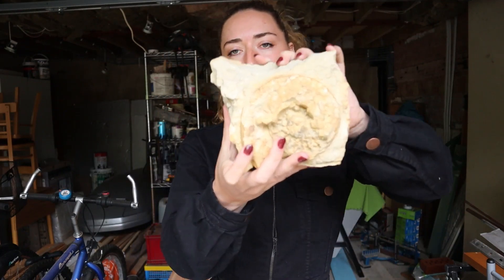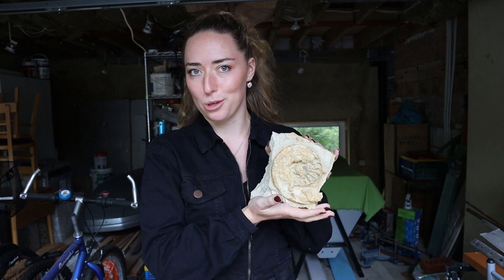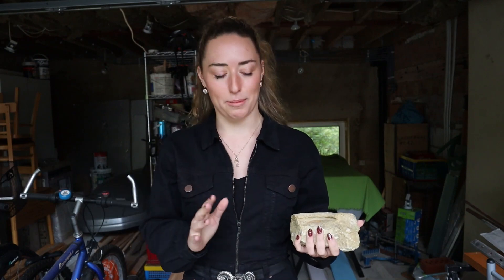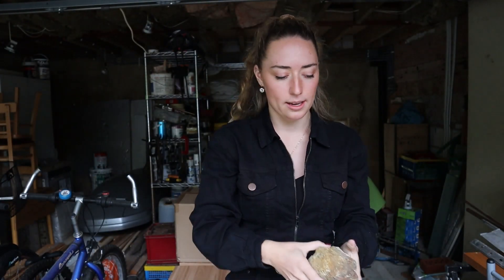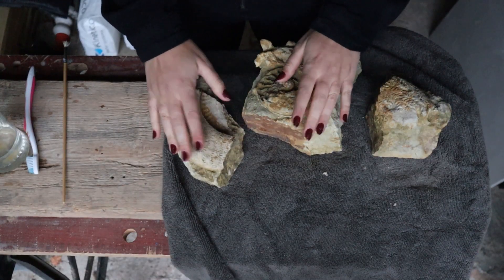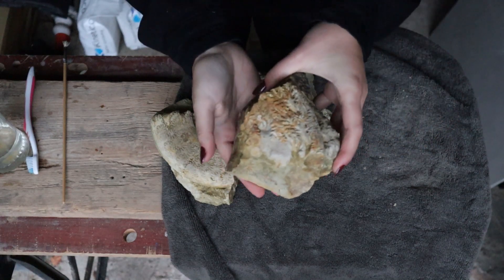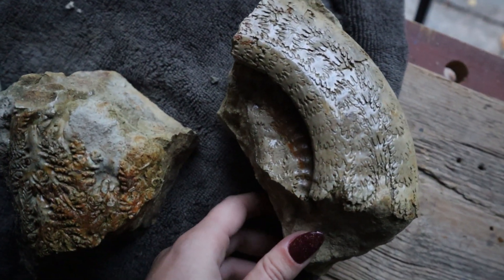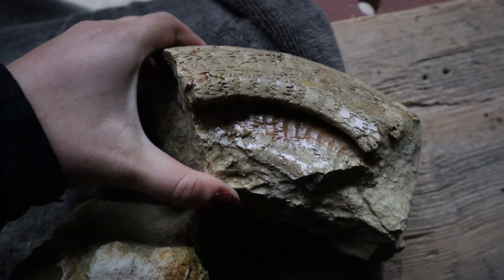Looking inside Ammonites - Fossil Friday